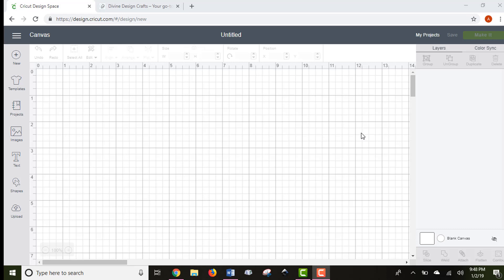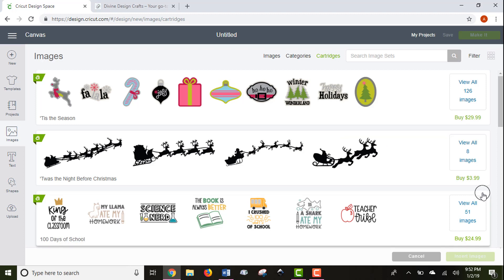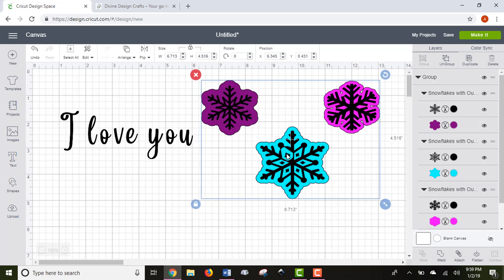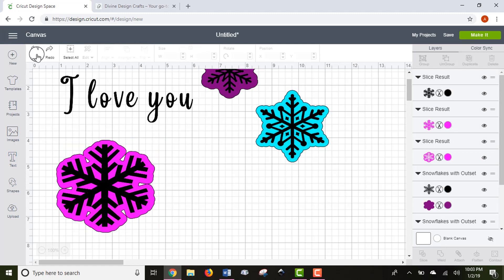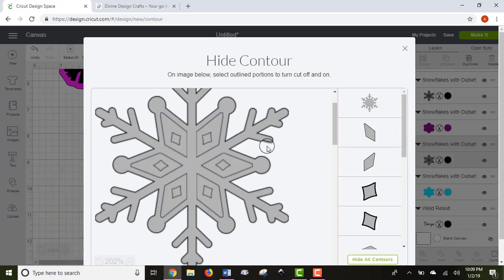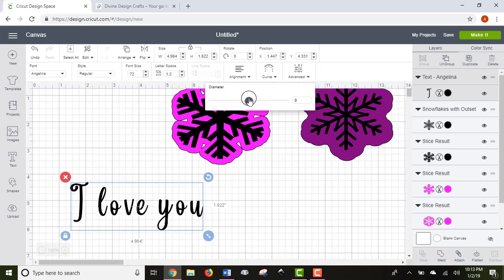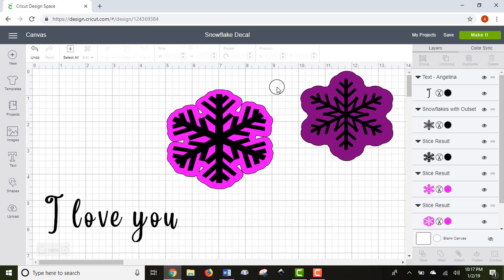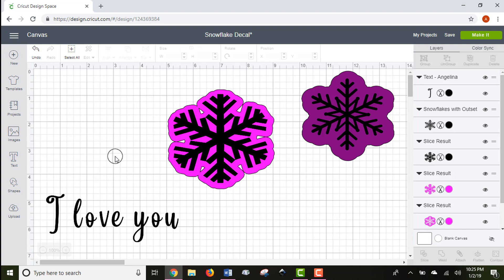How to Use Cricut Design Space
New to the Cricut? Overwhelmed by Design Space software? You've come to the right place! Watch this video to get an introduction to Design Space. Perfect for newbies!

651VINYL.com has the fastest shipping and the customer service is 🌟🌟🌟🌟🌟!